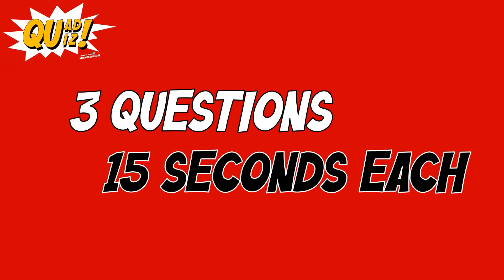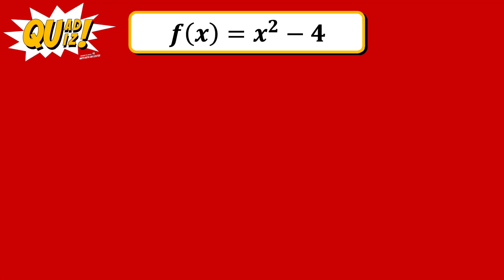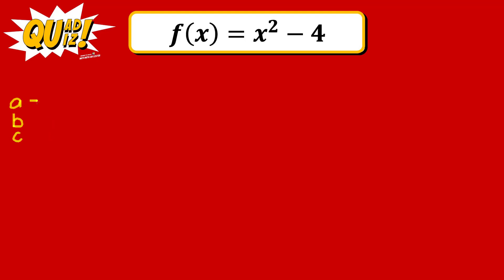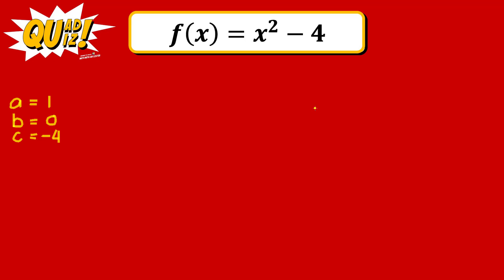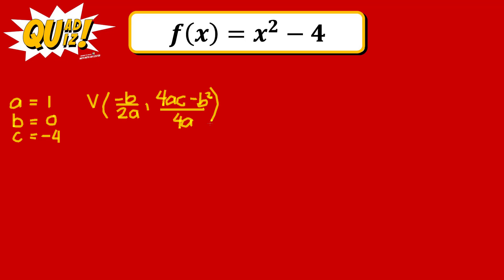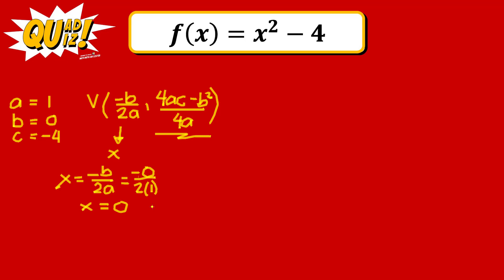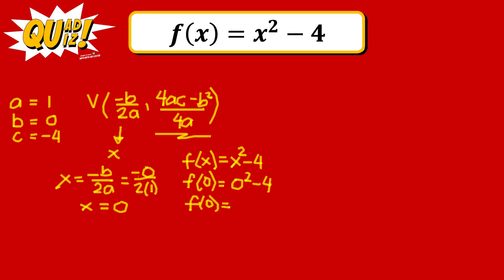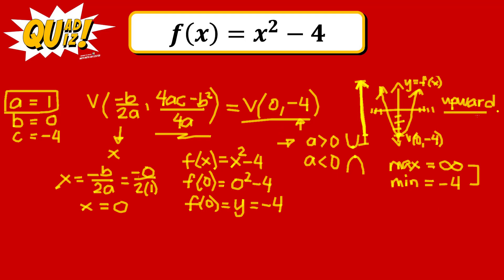QuadQuiz! Category: Vertex, Concavity, Minimum and Maximum Values of a Quadratic Function_1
Vertex of the graph of a Quadratic Function, Concavity of the graph of a Quadratic Function, and the Maximum and Minimum Values of a Quadratic Function.

Shared in this video is a short quiz about identifying the vertex, concavity, and the maximum and minimum values of the Quadratic Equation using specific methods and analysis. Also, a discussion of the answers follows.

Credits to
1. MS PowerPoint for video production.
2. Camtasia 2019 for video editing.
3. Quiz Background Music #3 and #19 [No Copyright] by The YouTuber Library.